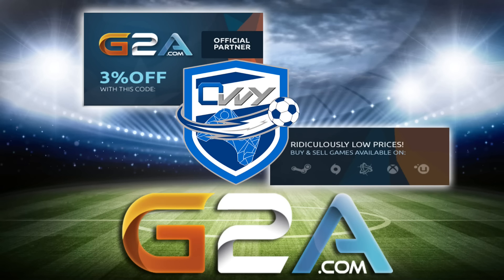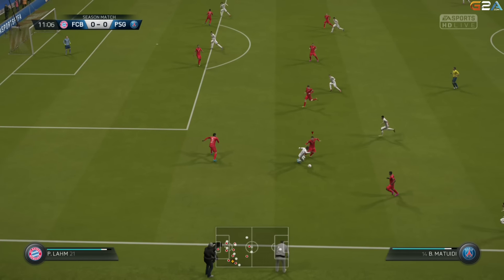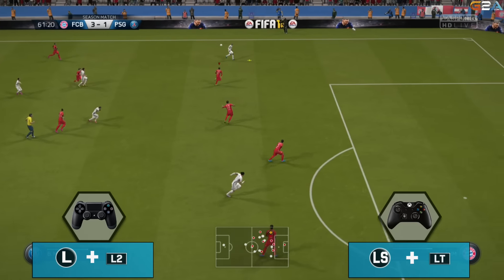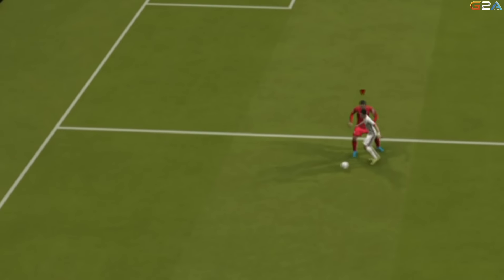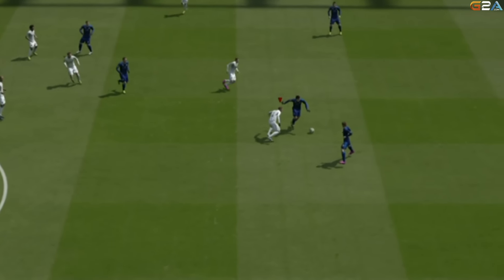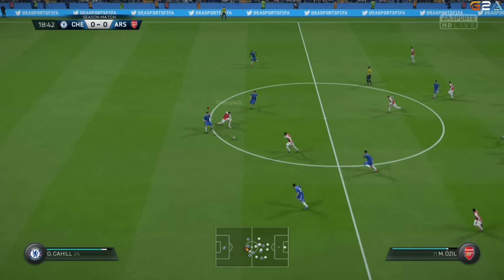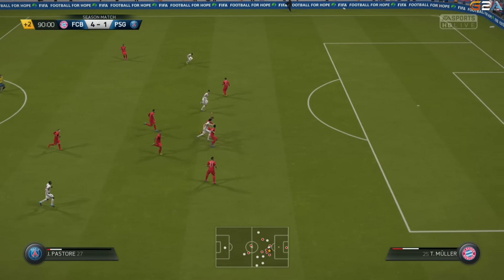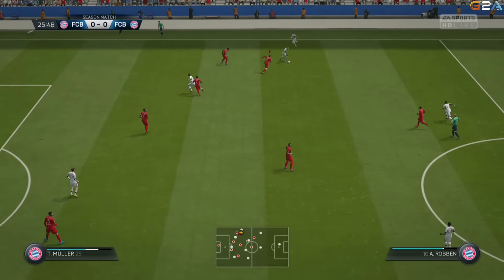FIFA 16 DEFENDING TUTORIAL / HOW TO DEFEND Best Way To Use STANDING TACKLE - SLIDING TACKLE - JOCKEY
FIFA 16 Defending Tutorial Tips & Tricks / How and when to use the STANDING / SLIDING TACKLE, JOCKEY MOVEMENT, 2ND MAN PRESS